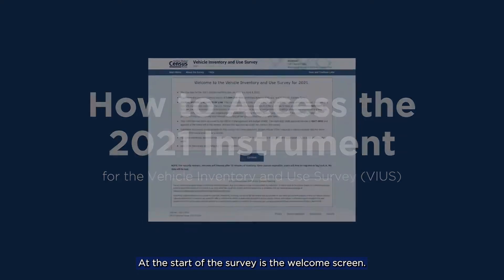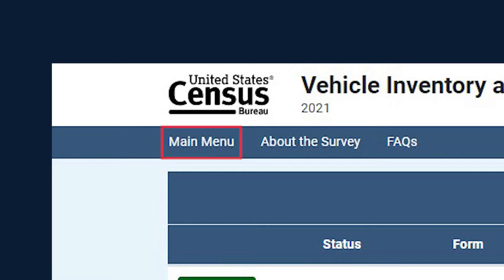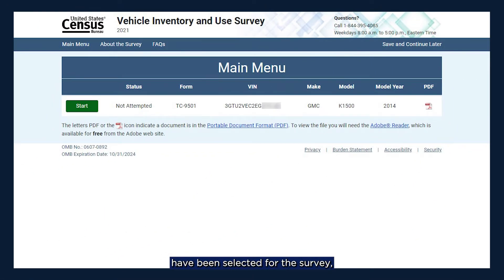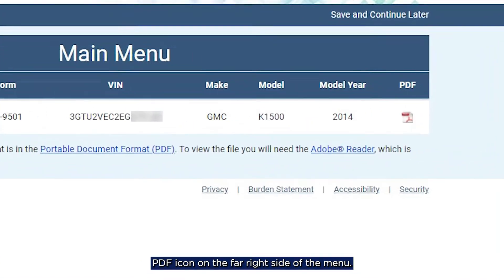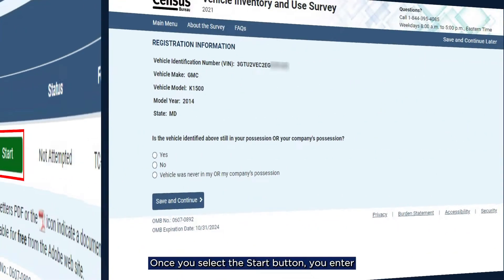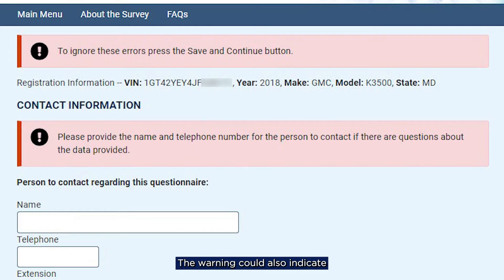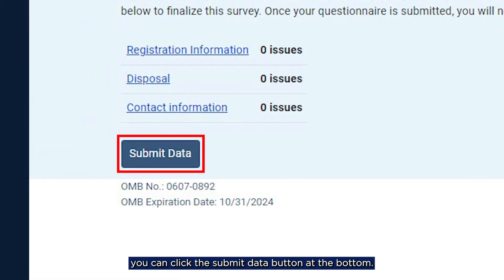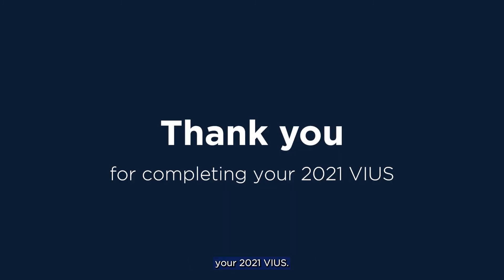How to Access the 2021 Instrument for the Vehicle Inventory and Use Survey (VIUS)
The Vehicle Inventory and Use Survey (VIUS) collects data about the nation’s truck population. This video provides instructions for how to access the electronic instrument for the 2021 VIUS. It shows how to submit responses for single vehicles or multiple vehicles selected for the survey.